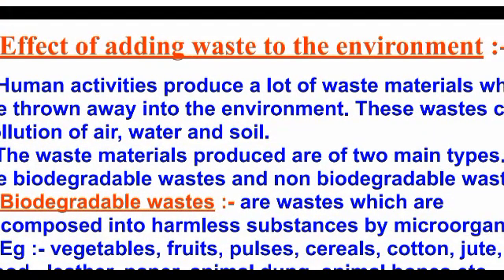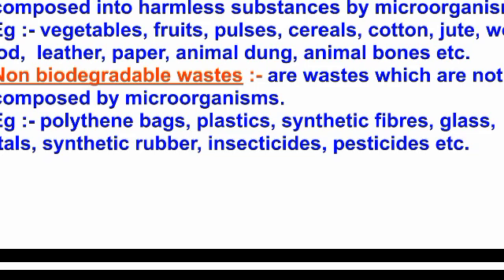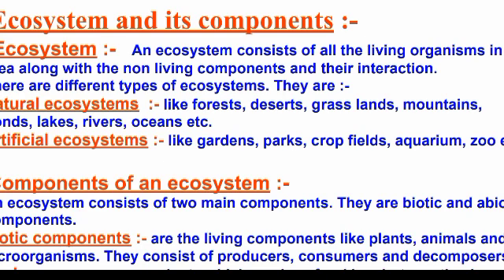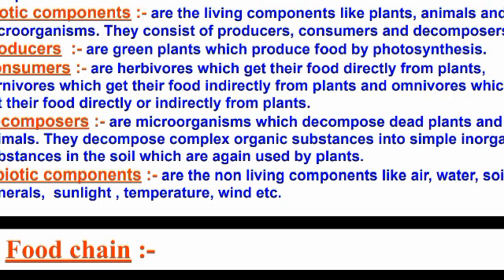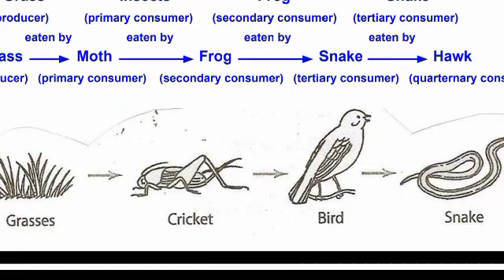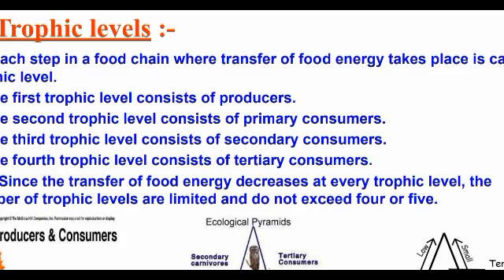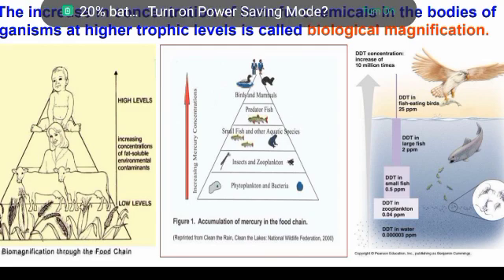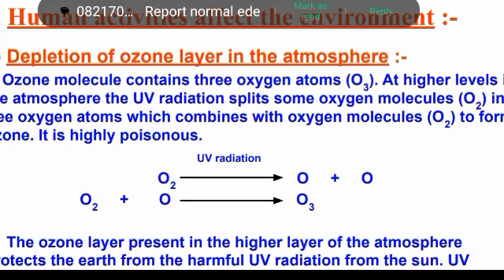Our environment 10 th science ncert chapter explanation in kannada and English